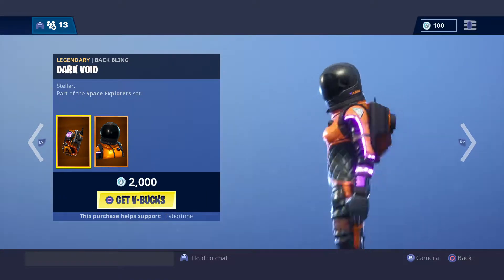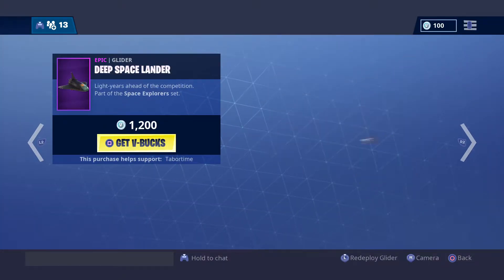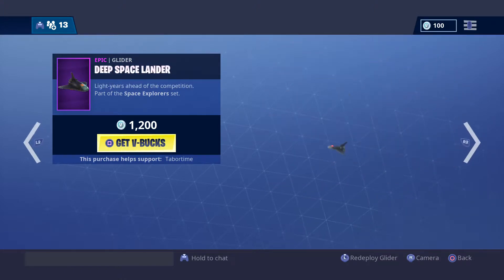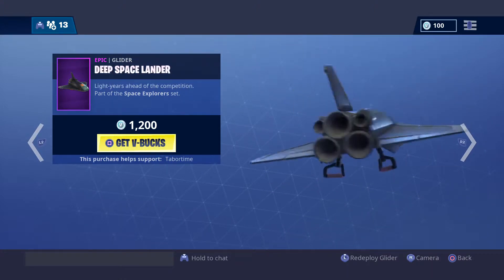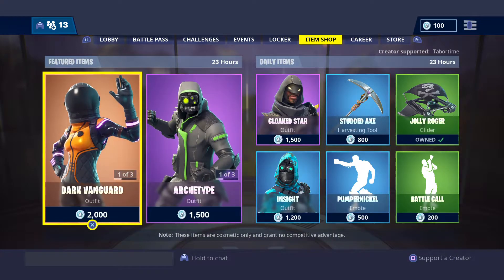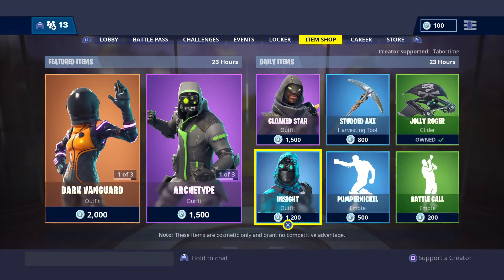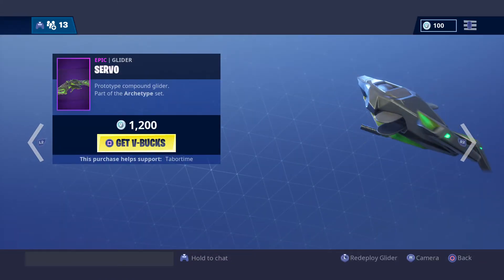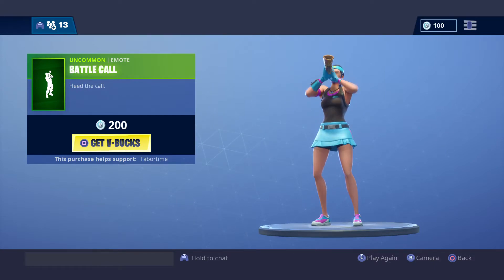New Fortnite Item Shop!!!